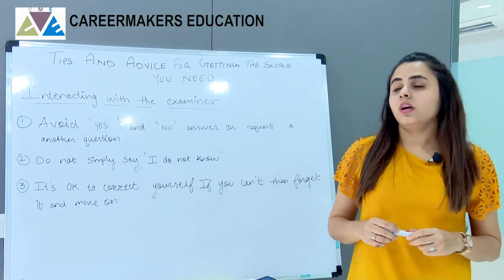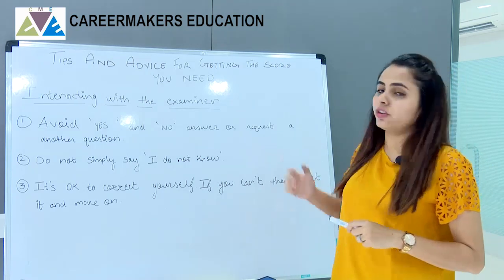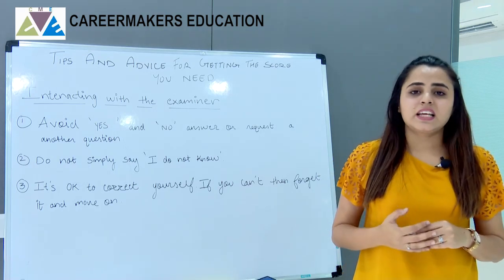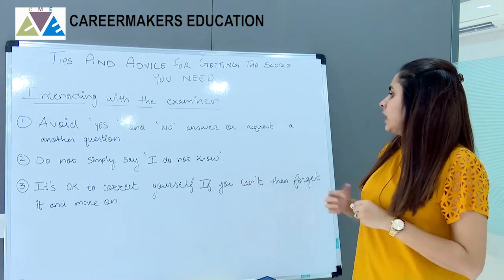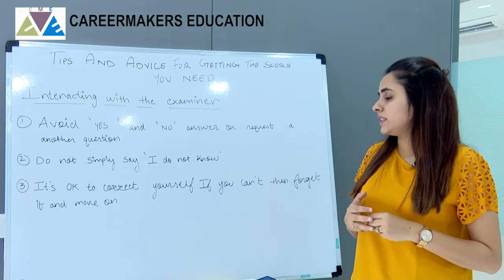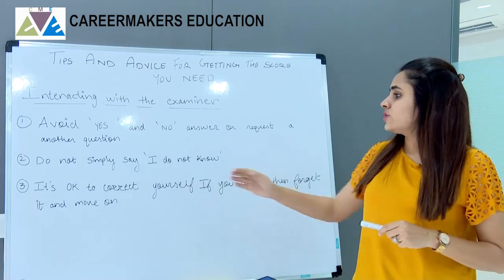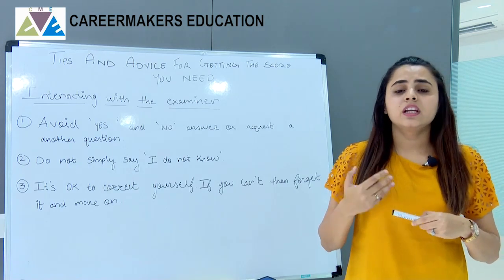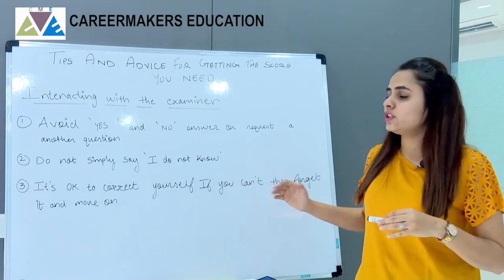3 Linking Words for Speaking